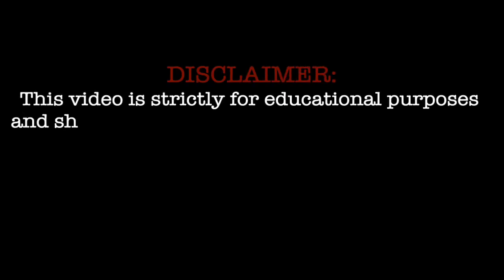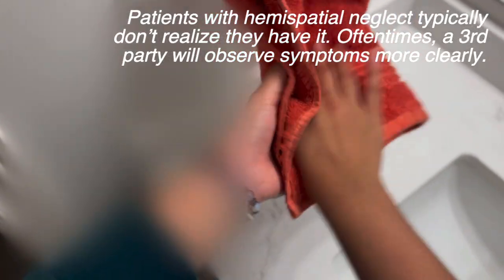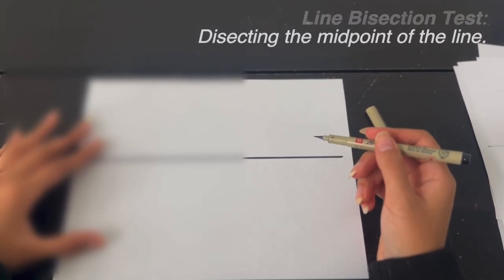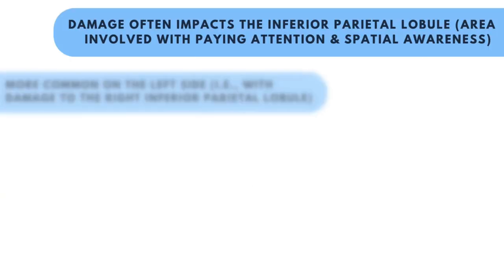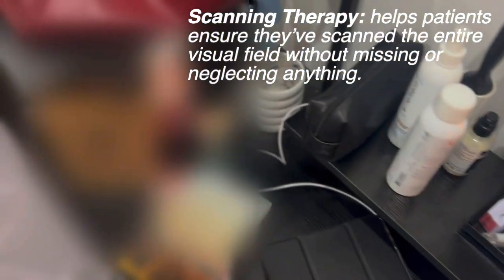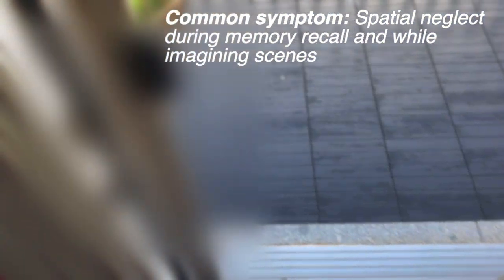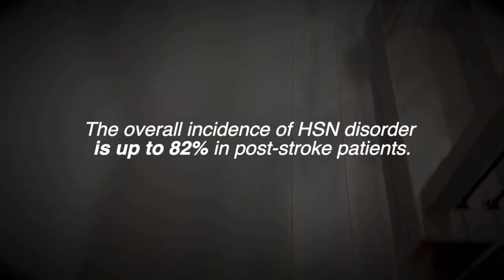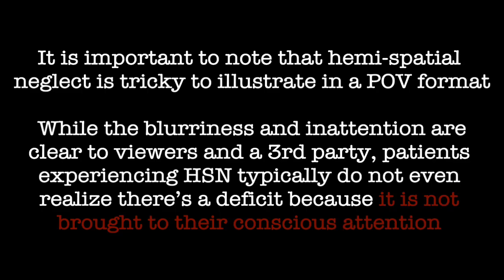Out of Sight, Out of Mind: Living with Hemispatial Neglect Syndrome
Did you know that brain injuries can impact how you perceive the world? In this video we begin to demystify Hemispatial Neglect Syndrome (HNS) — a neurological condition which affects one’s ability to pay attention to one side of their world, body, and environment. This can significantly impact an individual’s daily life, often without them realizing it. We hope to immerse viewers in the world of HNS, illustrating real-life challenges caused by this under researched condition. To help conceptualize this condition, we use a first-person perspective. You will learn about what may cause it, common symptoms one may experience, along with the diagnostic and treatment process. By spreading awareness of HNS, we hope to encourage
further research and a deeper understanding of this often-overlooked syndrome.

This video was made by McMaster University students: Ruhani Khattra, Daniela Giansante, Eunice Lee, and Ali Ahmed in collaboration with the Demystifying Medicine McMaster Program.

This video is for general and educational information only. Please consult your health care provider for information about your health.

References
Li, K., & Malhotra, P. A. (2015). Spatial neglect. Practical Neurology, 15(5), 333–339.

MD, B. (2023, April 17). Spatial Neglect: Overview, Etiology, Mechanisms and Morbidities in
Spatial Neglect. Medscape.com; Medscape.

Psych DB Editors. (2017, July 16). Clock-Drawing Test (CDT). PsychDB.

Sarwar, A., & Emmady, P. D. (2020). Spatial Neglect. PubMed; StatPearls Publishing.

What is Left Neglect? (2015, January 8). Moody Neurorehabilitation.